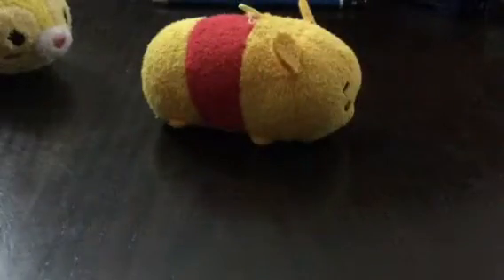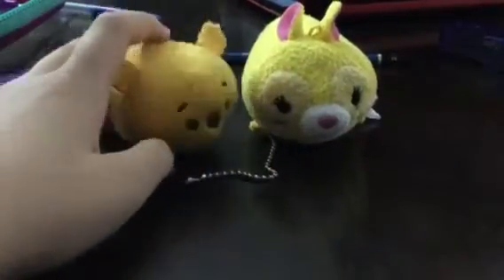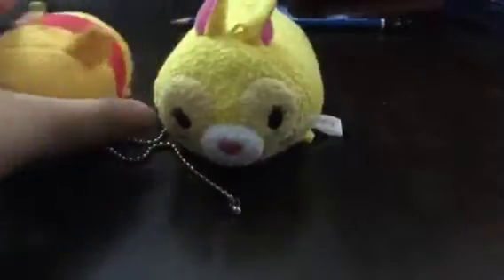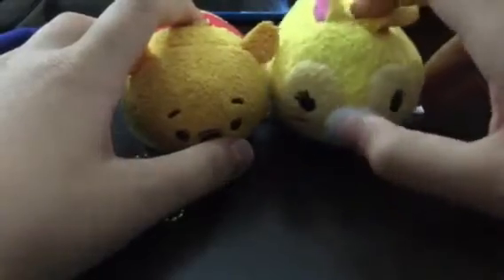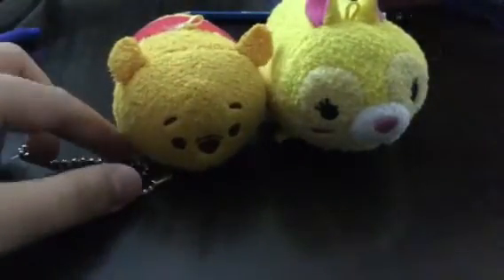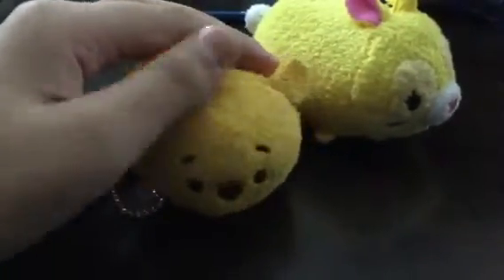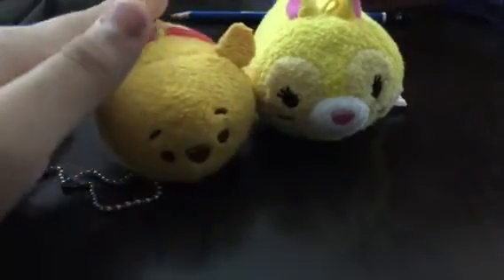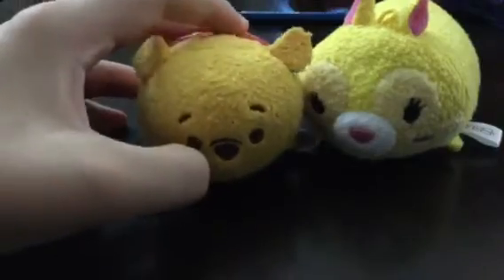Tsum Tsum verifying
To just make sure you are on the right track for Tsum Tsum plush toys